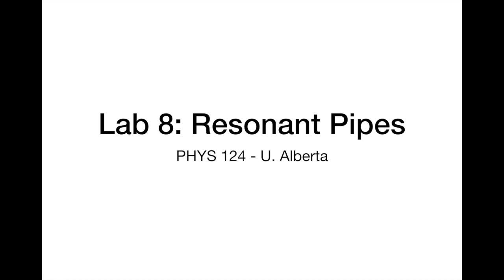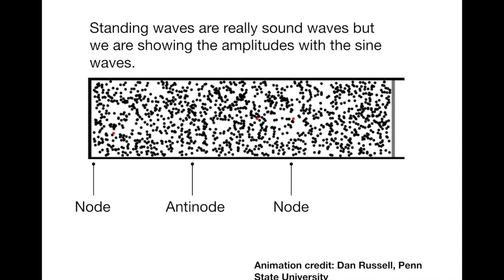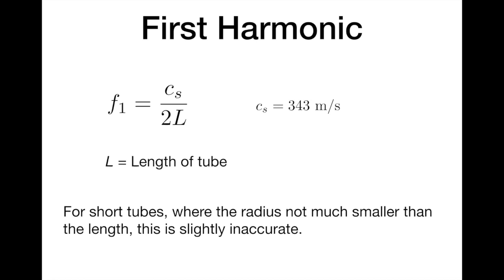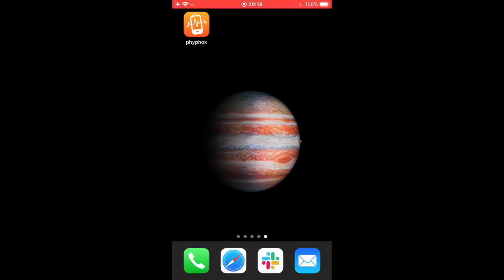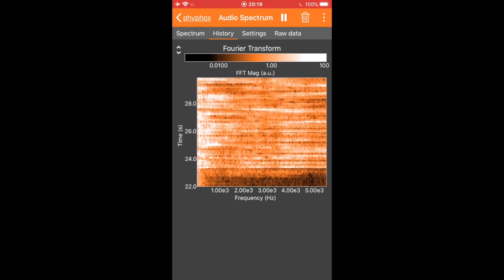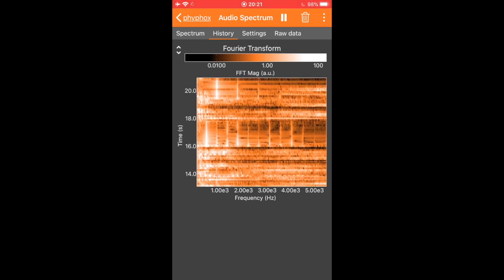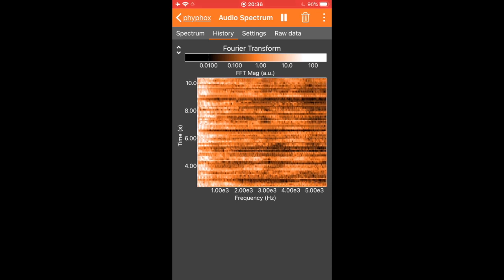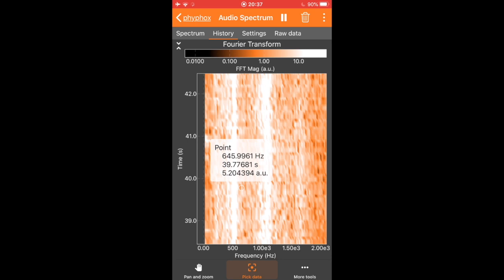PHYS124 - Standing Waves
In this experiment, you will measure the frequencies of standing waves in a tube and compare to the theoretical expectations.